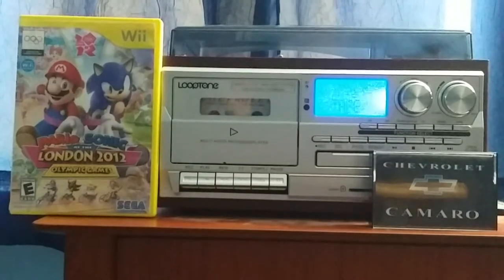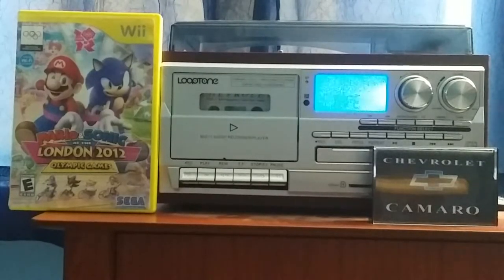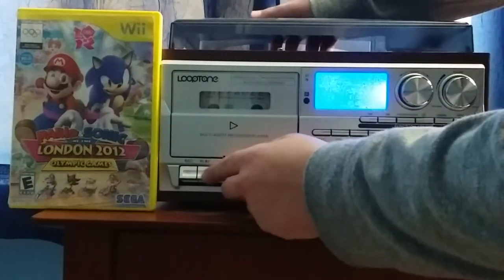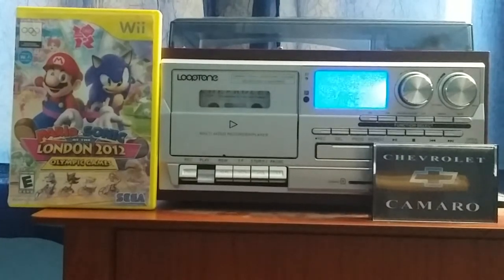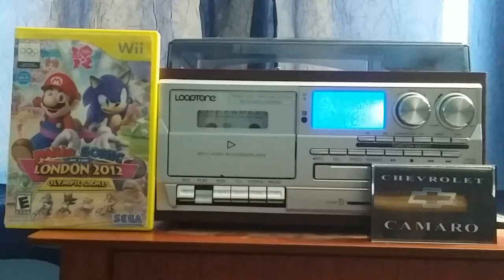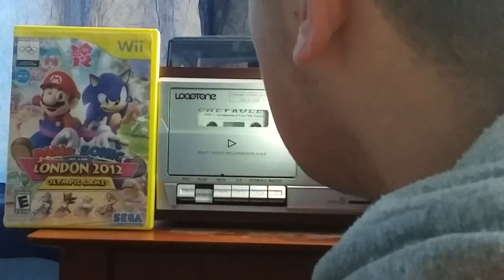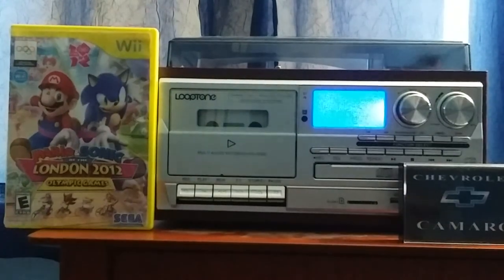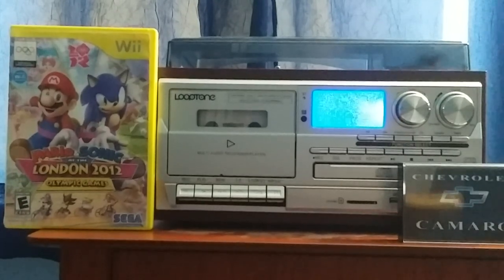Chevrolet's 1994 Camaro Tutorial Audio Cassette Side 1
Just started playing this tape while making this video, and the background music sounds the same like always.